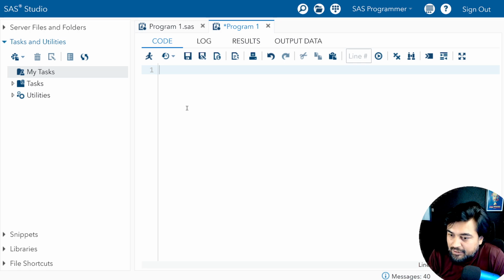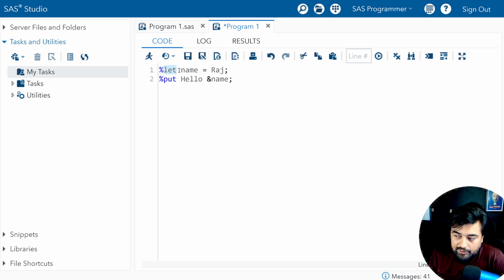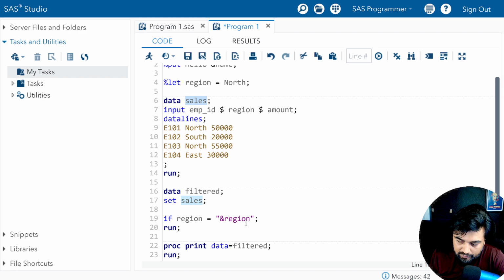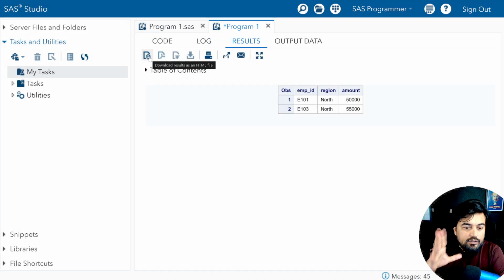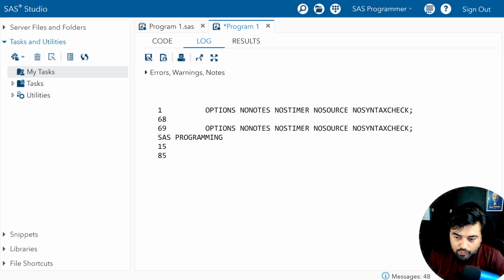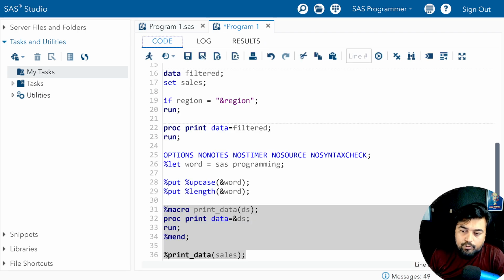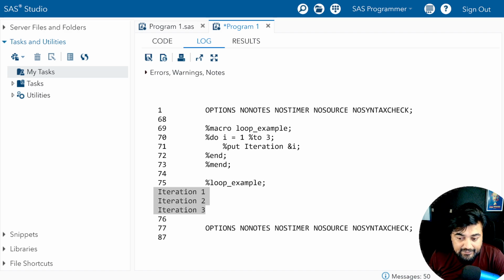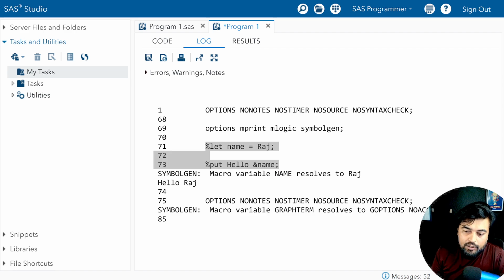7. SAS Macros Full Course 🚀 | Automate SAS Like a Pro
Master SAS Macros and unlock the power of automation in your data workflows 🚀

In this seventh module of our SAS playlist, we dive into one of the most powerful features in SAS — Macros. If you want to write dynamic, reusable, and efficient code, mastering macros is a must. 💻

You’ll learn how to create and use macro variables, leverage macro functions, and automate repetitive tasks to save time and effort. We also cover debugging techniques to help you identify and fix errors in macro code — a critical skill for real-world projects in analytics, credit risk, and reporting. 📊

Macros are widely used in production environments to handle large-scale data processing efficiently. By the end of this session, you’ll be able to build flexible and scalable SAS programs like a pro.

📌 What You’ll Learn:
Introduction to SAS Macros
Macro variables (& syntax)
Macro functions for dynamic coding
Automating repetitive tasks
Debugging macro code effectively
Real-world use cases in analytics